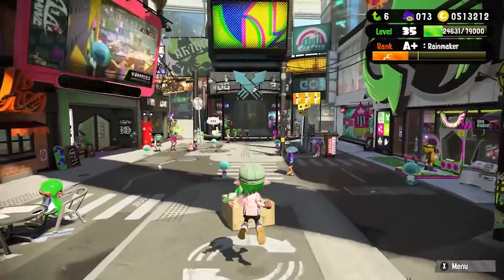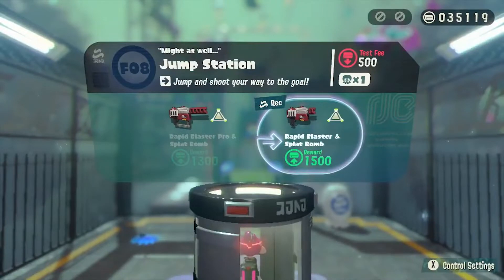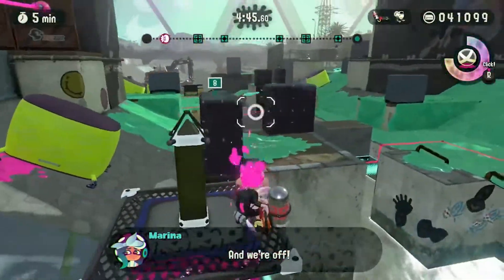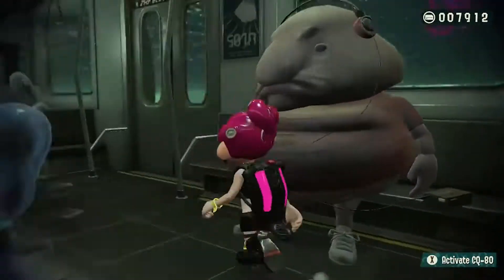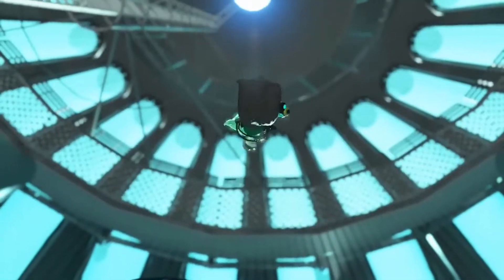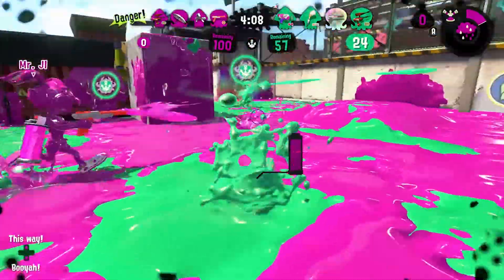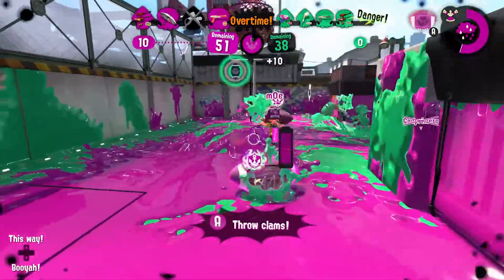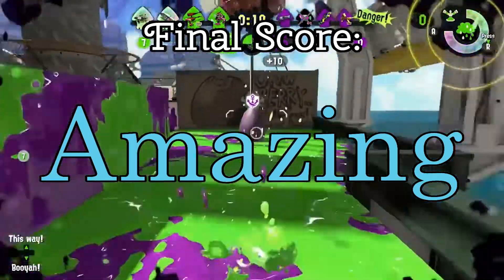Splatoon 2 Octo Expansion: An Online Shooter With Good Single-player (A Double-edged Sword)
Welcome back to another episode of A Double-edged sword. In this episode we take a look at Splatoon 2 Octo Expansion DLC. We also talk a bit about splatoon 2 one year later with all the updates and new content added to the game.